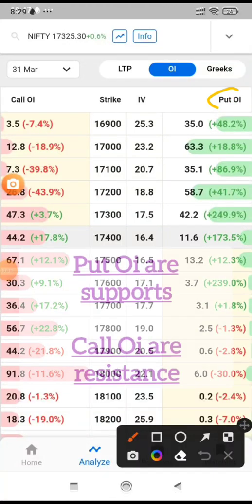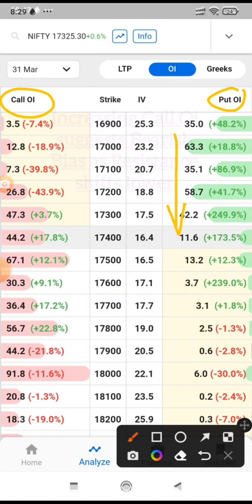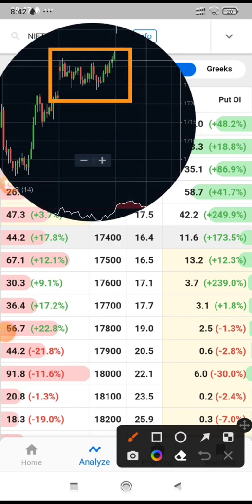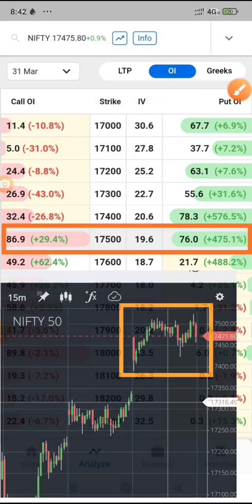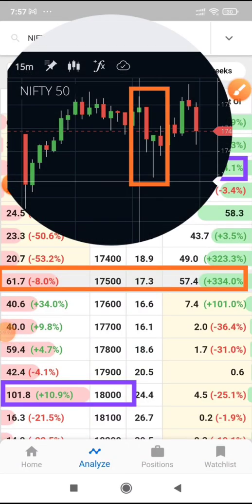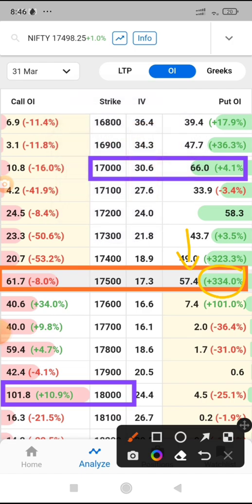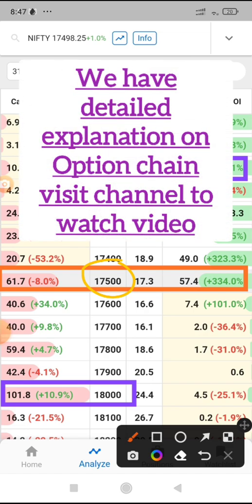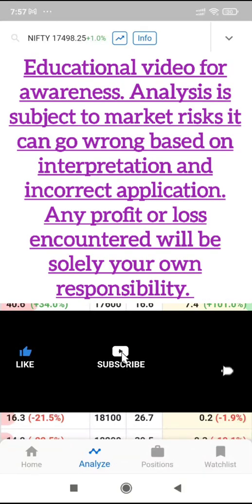Option Trading Basics: Understanding Option Chain Information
Learn how to analyze Nifty option chain data to identify support and resistance levels based on market participant activity and open interest concentration. This video dives into optionchain analysis to extract insights into market positioning leading into expiry. Useful for developing trading strategies by understanding Nifty's anticipated price range.